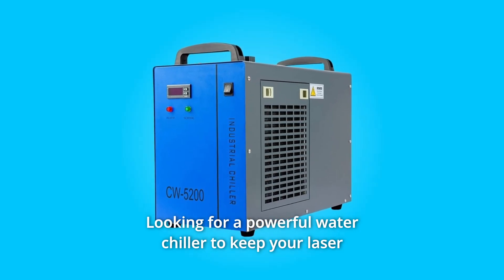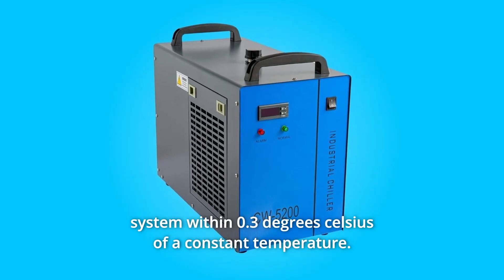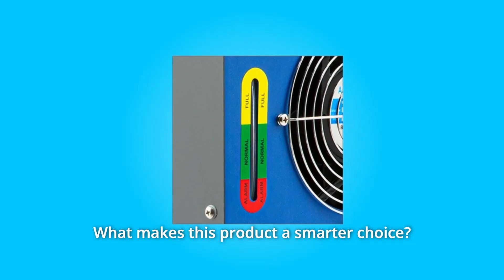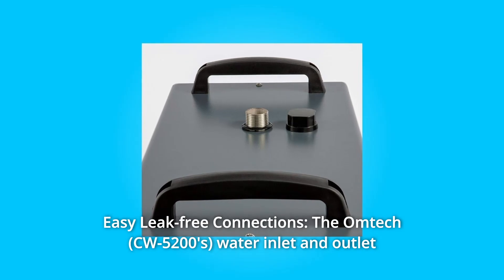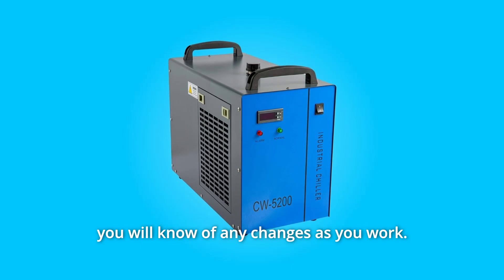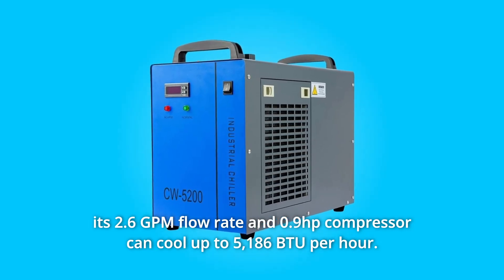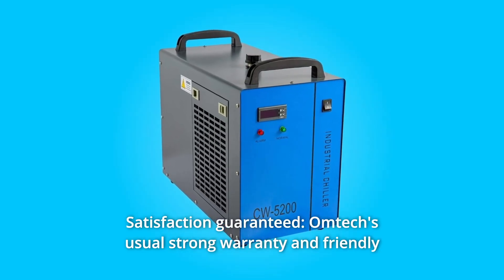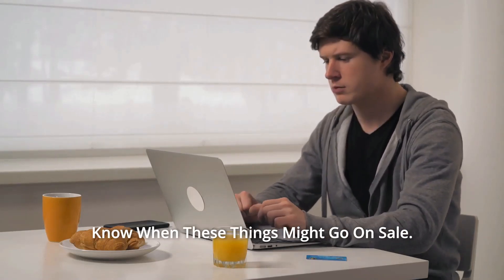OMTech 6L Industrial Water Chiller CW-5200 Review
Check Amazon's latest price (These things might go on Sale)

Do you need a strong water chiller to keep your laser engraving machine cold while it's in use? The laser water chiller (CW-5200) from Omtech is the finest option! The 1.6-gallon (6-liter) water tank has a flow rate of 2.6 GPM, which helps to dissipate heat from your CO2 laser tube while it works. Its 0.9-hp compressor uses R410a refrigerant to maintain a consistent temperature of 0.3 degrees Celsius in your water-cooling system. It can cool your laser cutter and engraver up to 150 watts at a rate of 5,186 BTUs per hour.

Number 1. 1.6 gallon (6 litres) Water Tank: This industrial water chiller contains a 1.6 gallon (6 litres) water tank to ensure efficient cooling. A water-level observation window allows you to monitor evaporation and determine when the tank needs to be refilled.

Number 2. Water input and outlet ports on the Omtech (CW-5200) are made of precision-engineered brass, making them easy to use and leak-free.

Number 3. Precision Temperature Control: With a powerful compressor, this water cooler can keep water at a constant temperature of 0.3 degrees Celsius. You'll be aware of any changes as you work thanks to the clear digital temperature display, indicator lights, and alarms.

Number 4. Omtech's (CW-5200) water chiller uses standard R410a refrigerant to keep laser cutting and engraving equipment up to 150 watts cool while in use; it has a 2.6 GPM flow rate and a 0.9hp compressor that can cool up to 5,186 BTU per hour.

Number 5. High-quality ports: The intake and outlet ports of our water cooler are made of premium brass for long-term corrosion-free performance, and their meticulous design avoids leaks while it's in use.

Number 6. Order with confidence, knowing that this product will cover all of your cooling demands for your small to medium-sized engraving tool, thanks to Omtech's typical solid warranty and excellent 24/7 customer care.

Searches related to OMTech 6L Industrial Water Chiller CW-5200 Review